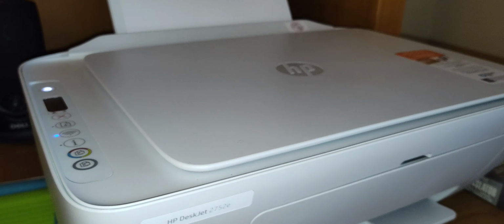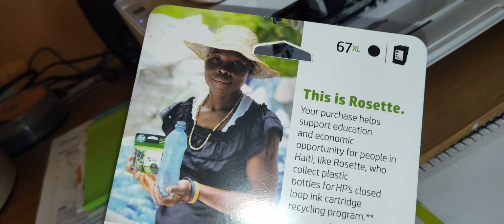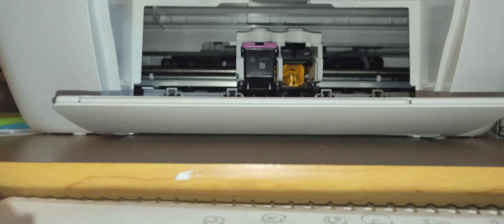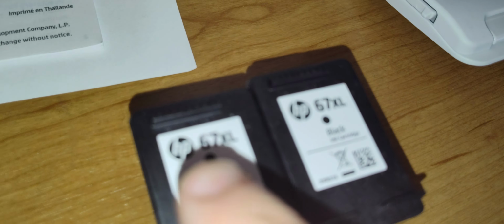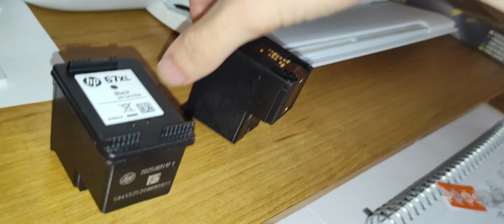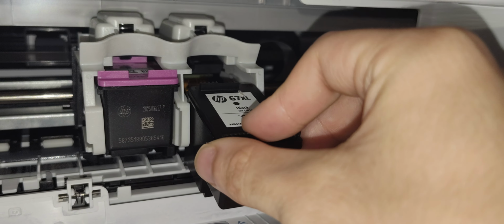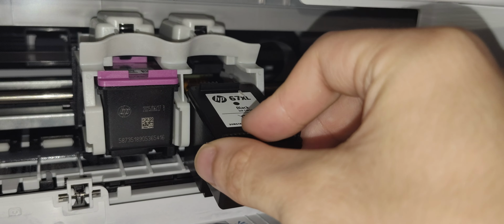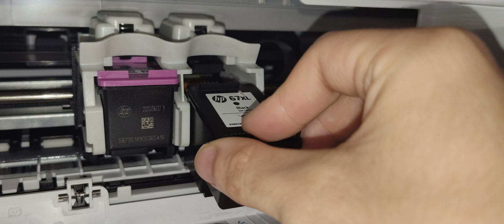how to install the ink cartrage the right way on the hp deskjet 2752e printer